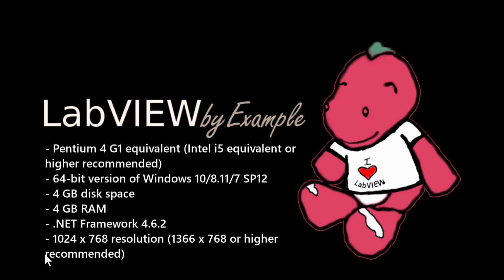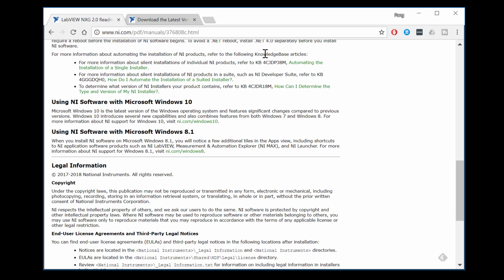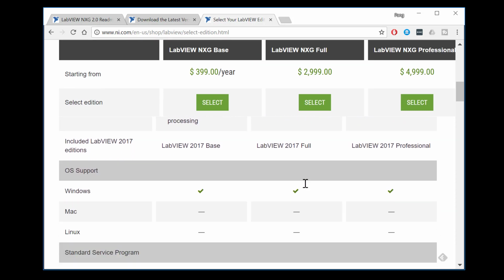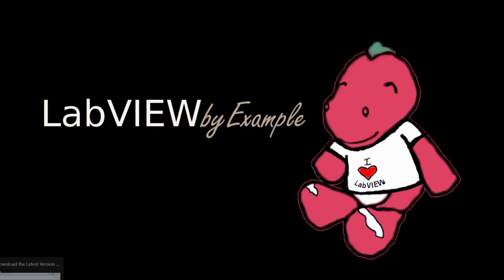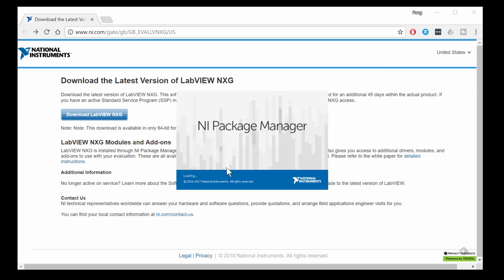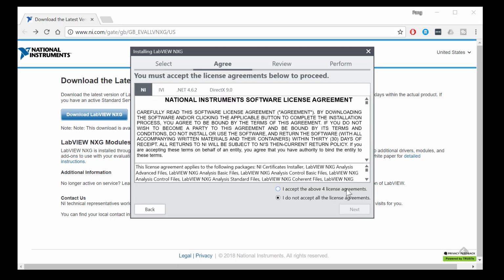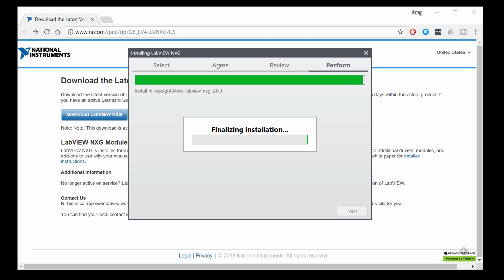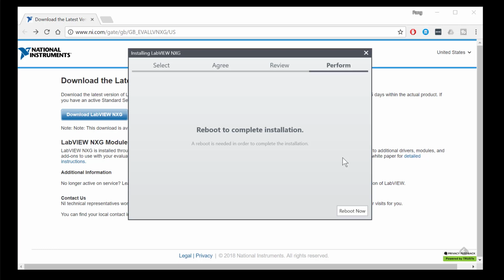LabVIEW NXG 2.0 Installation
Check out how to download and install LabVIEW NXG 2.0 onto a Windows 10 64-bit PC.

You too can be LabVIEW Awesome!

Table of Contents:

00:00 - Introduction
04:13 - Pricing
06:07 - Installation